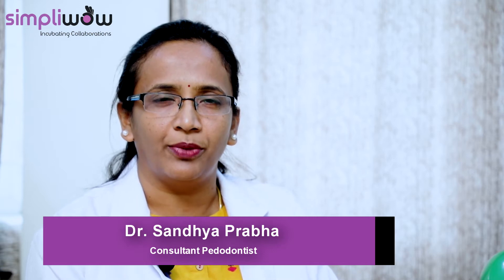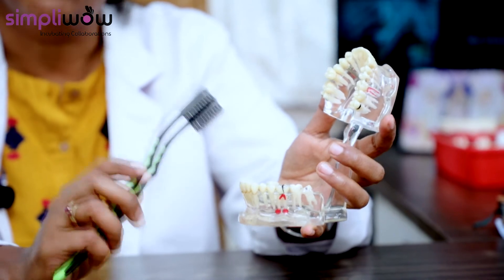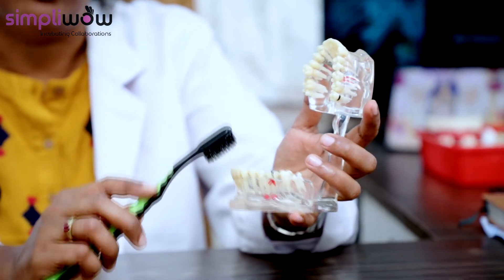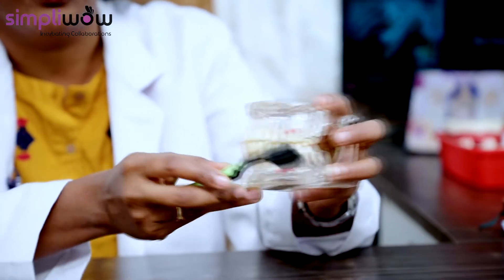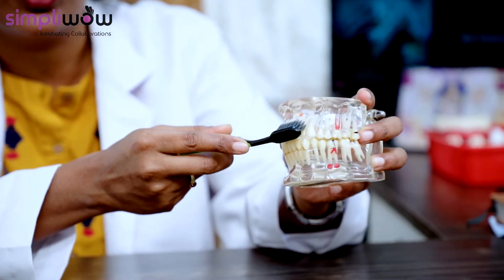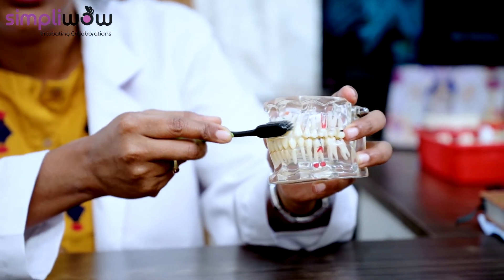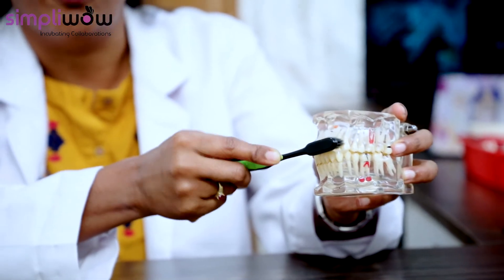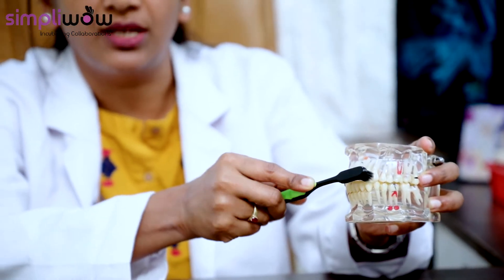How to brush your teeth? - Dr. Sandhya Prabha, Poorna Dental Clinic, RR Nagar, Bangalore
Dr. Sandhya Prabha, Dental Surgeon at Poorna Dental Clinic, RR Nagar, Bangalore speaks about "How to brush your teeth"

Poorna Dental Clinic is a Clinic in Rajarajeshwari Nagar, Bangalore. The clinic is visited by dentist like Dr. Ramya Raghavendra and Dr. Raghavendra N.

The timings of Poorna Dental Clinic are: Mon-Sat: 10:00-13:30, 17:00-21:30 and Sun: 10:00-13:30.

Some of the services provided by the Clinic are: Teeth Whitening, Crowns and Bridges, Fixing Cosmetic/ Aesthetic Dentistry, Complete/Partial Dentures, Fixing Dental Implant Fixing

Clinic Address: #1316, 3rd Stage, 8th Cross, BEML Layout, Rajarajeshwari Nagar.

About Simpliwow: Simpliwow Services Pvt Ltd offers digitally enabled intelligent integration platform for multi-dimensional collaborations in the Cosmetics, Aesthetics & Wellness industry by on-boarding clinics of repute as our associate partner clinics to establish a connection with their identified clients and also partnering with best of the academics to offer cutting edge, job-ready courses to students aspiring to make a career and serving the industry. We believe in creating value for our clinics and also for the. We work with our partner clinics to help them move closer to their patients.